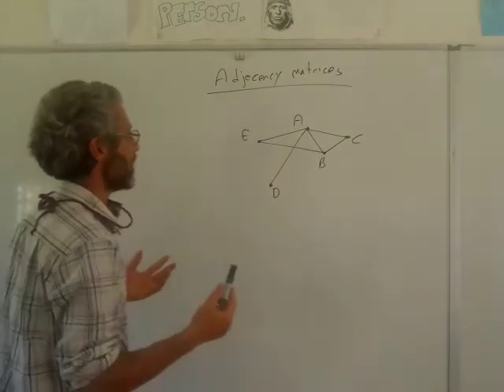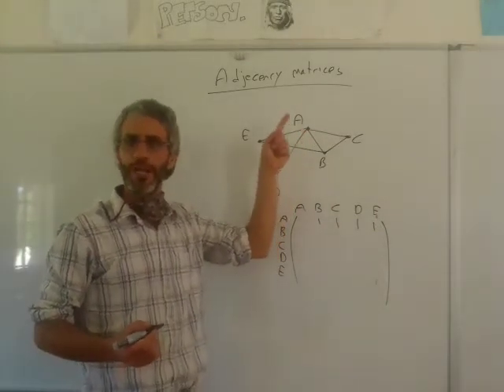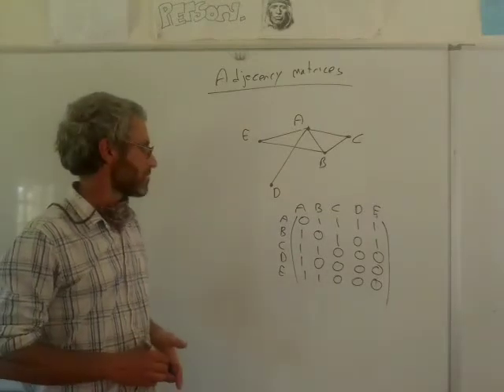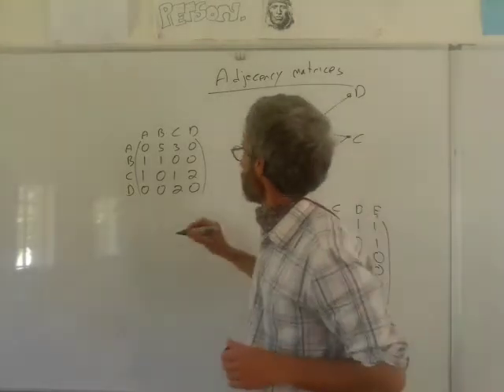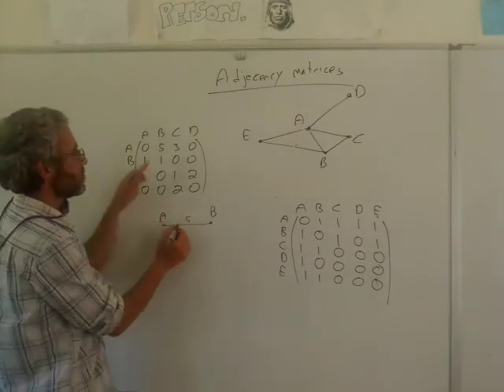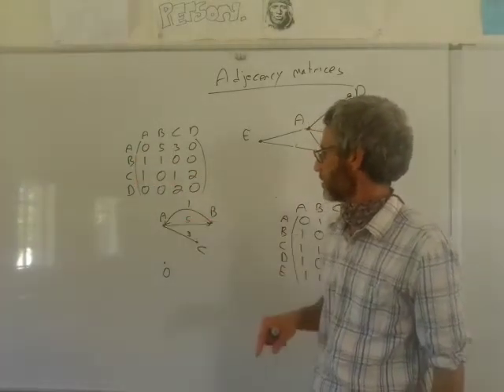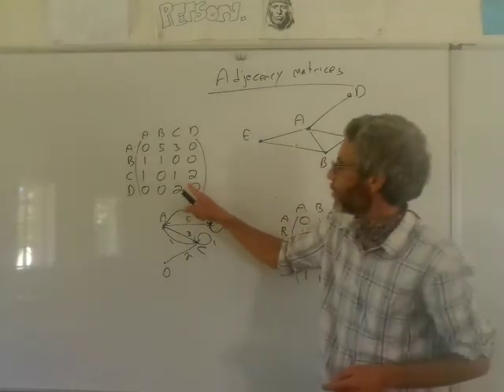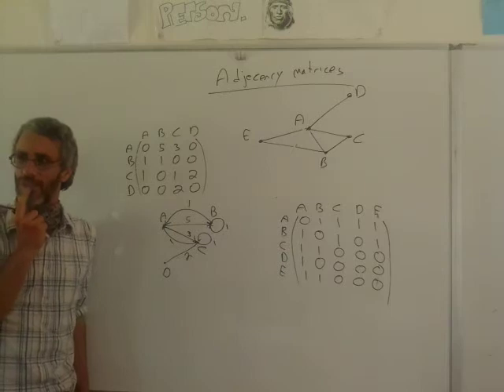Grade 11 AP adjeceny matrices